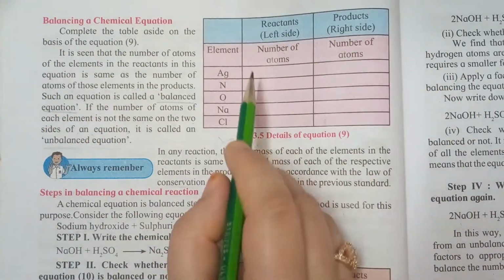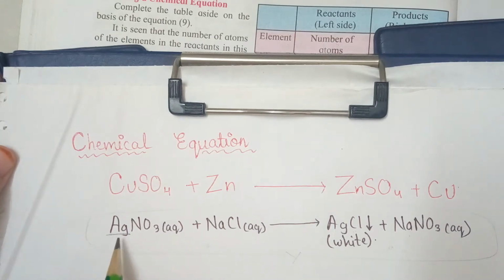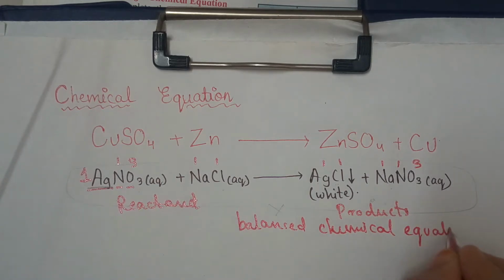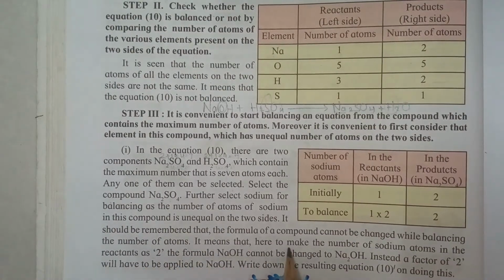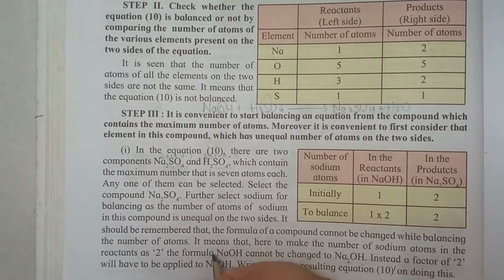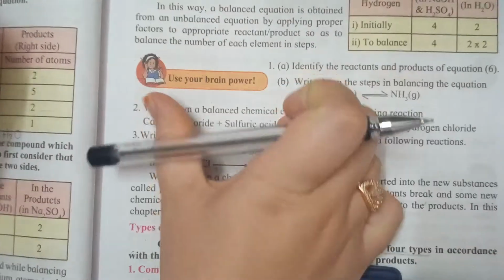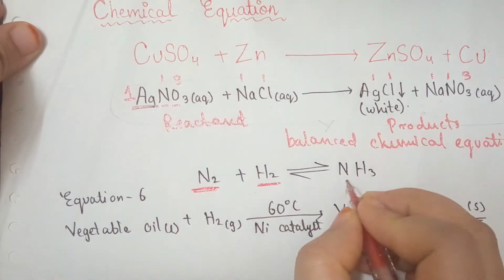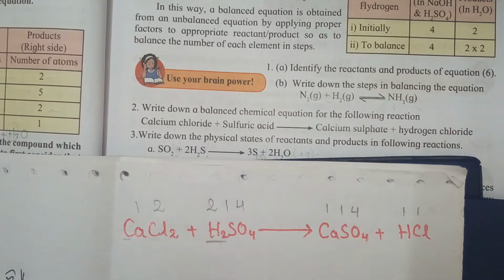How to Balance a Chemical Equation? (Part3) Class 10 Lesson: Chemical Reactions & Equations.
Welcome everyone,

In this video we shall study about how to balance a chemical equation, or steps in balancing chemical equation form lesson CHEMICAL REACTIONS AND EQUATIONS- CLASS 9.